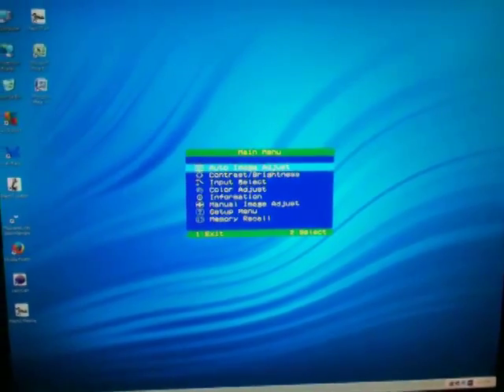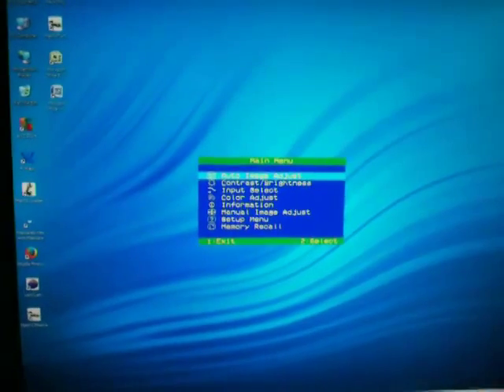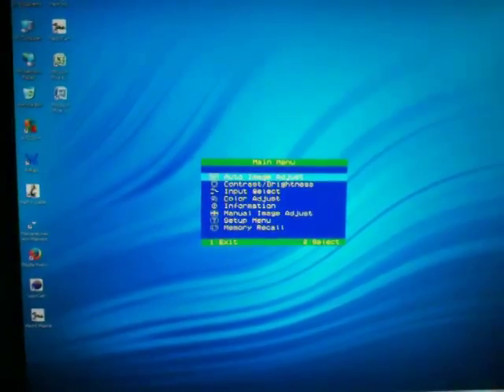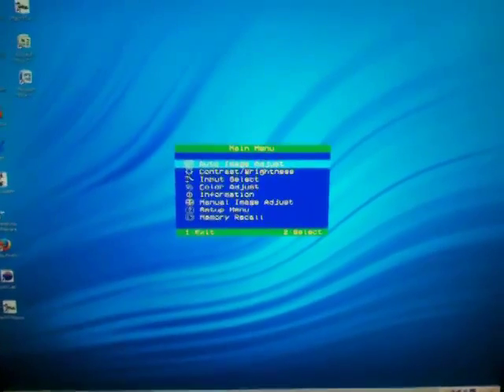How to fix a Viewsonic monitor with stuck menu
How to fix a Viewsonic monitor or any monitor with stuck menu